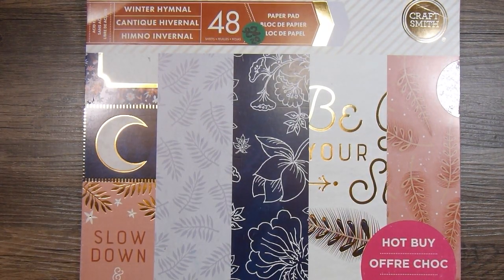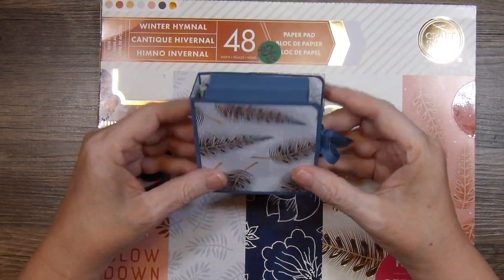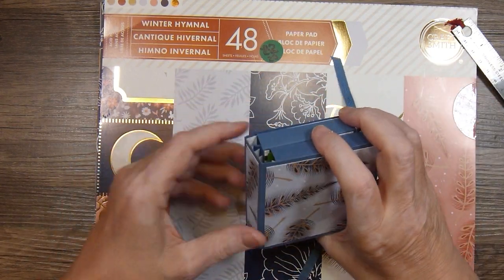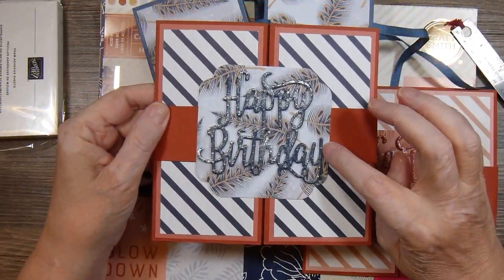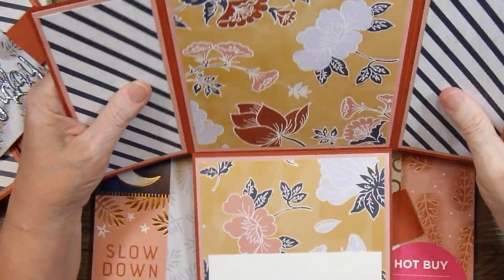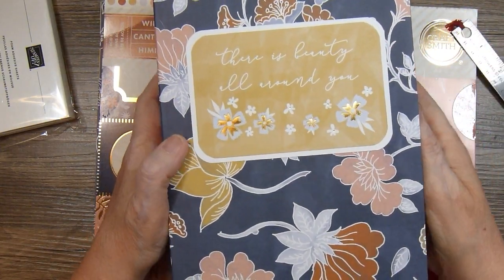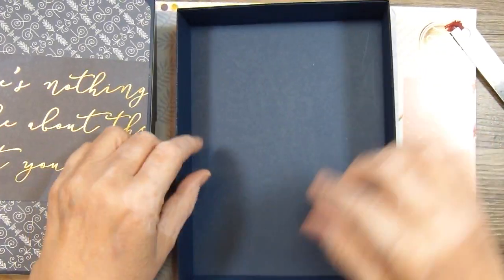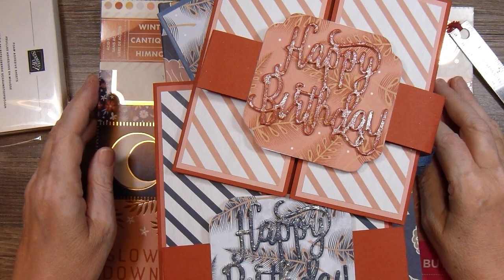New Project/Same Paper | Altered Cracker Box, Tea Gift Boxes, Birthday Cards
If you'd like to exchange a handmade Christmas card with me,